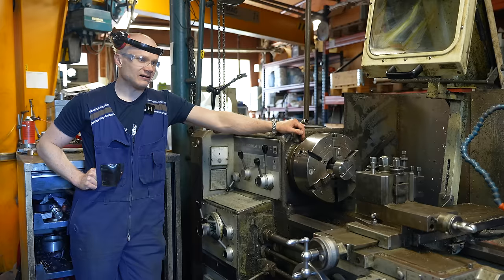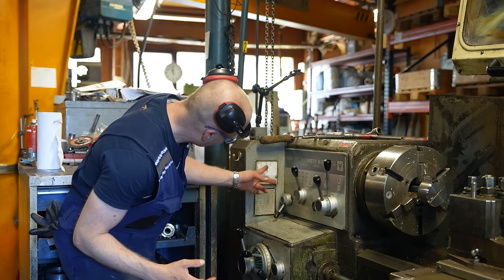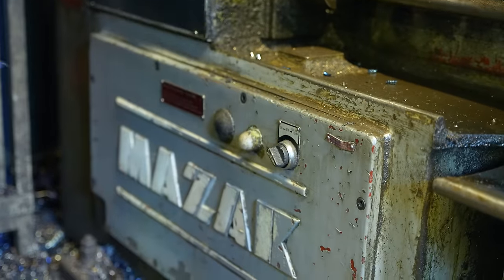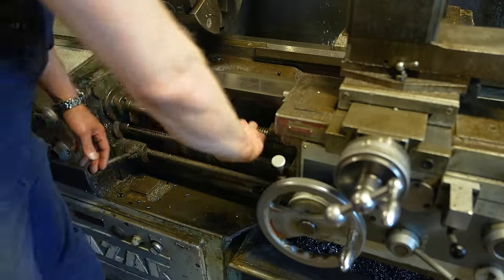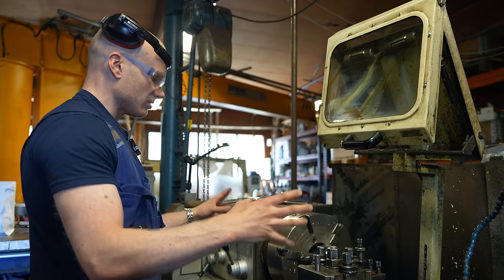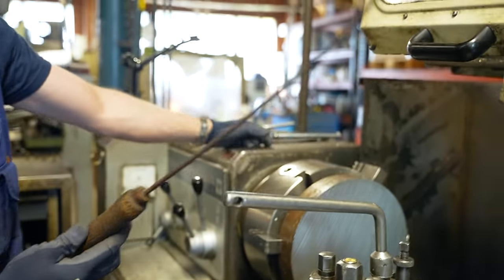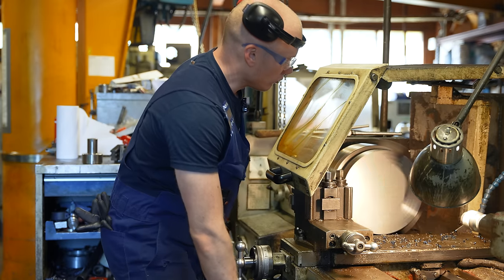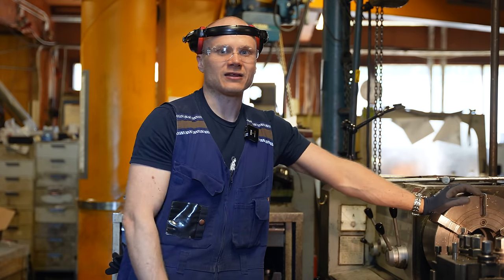The Most Important Machine In Our Workshop - Mazak 18 X 60 Lathe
First 1000 orders get free crushed coin with certificate signed by Lauri
First 200 orders with at least two items also get free crushed toilet paper roll with certificate signed by Lauri

Story of my Favorite Lathe - Mazak 18 X 60. How old the machine is and how we got it really cheap long time ago. We go through the story and operation of the machine and tell some of the best projects that we have machined with the lathe with my dad Timo.